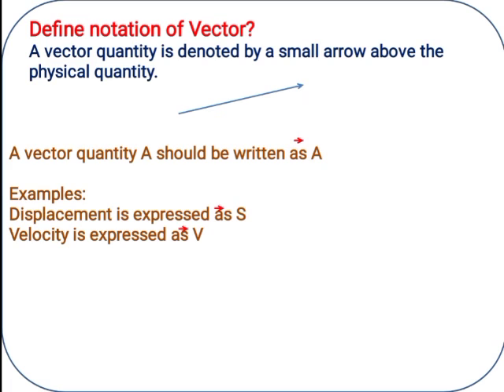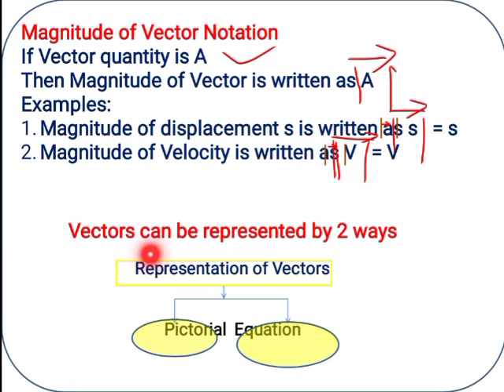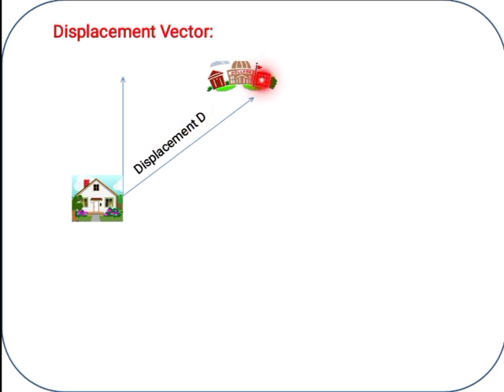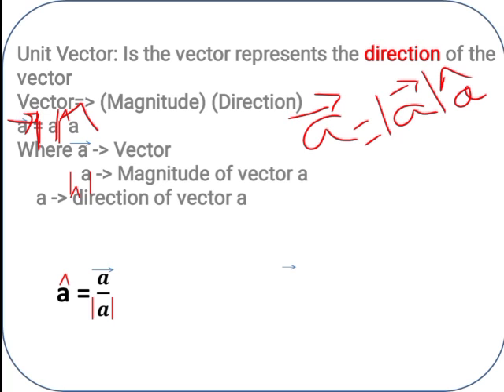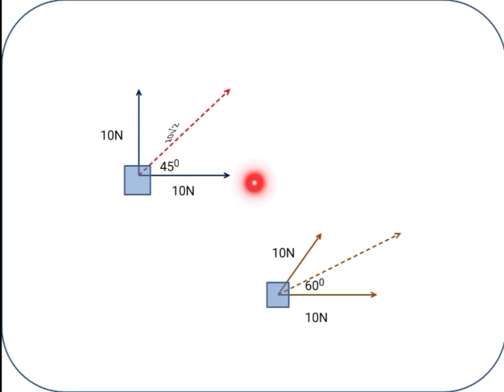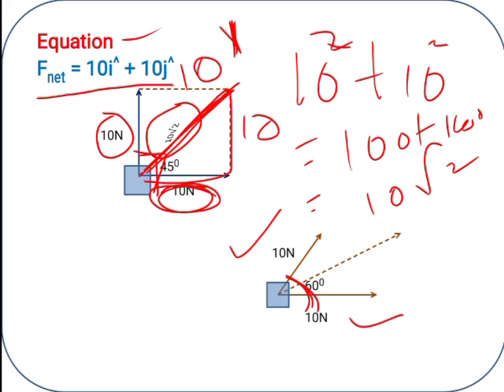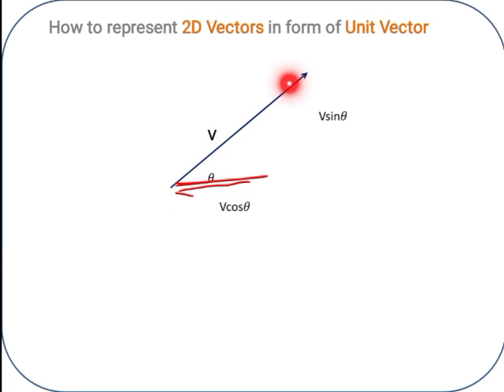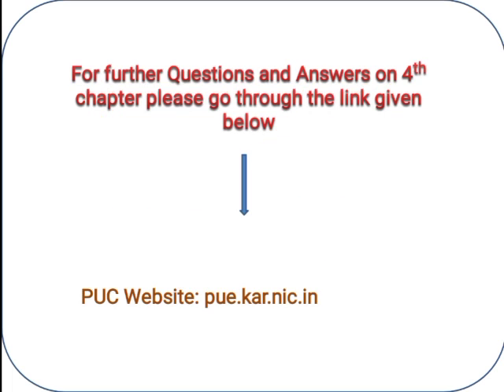By Prof D. R Kulkarni PU-I Class